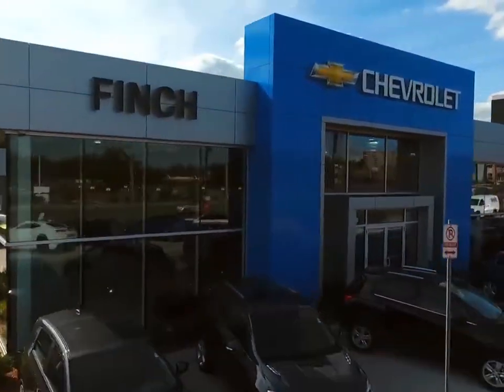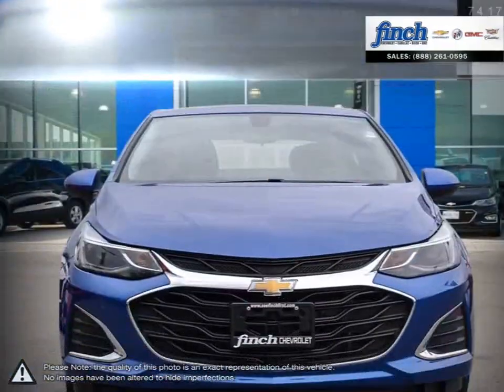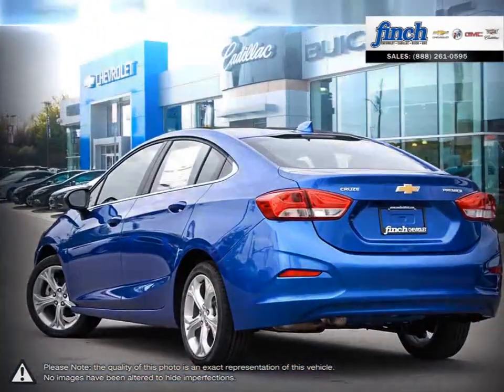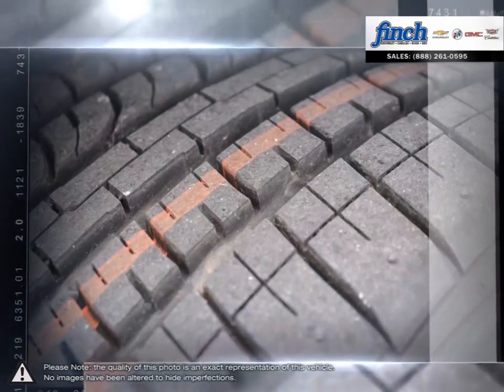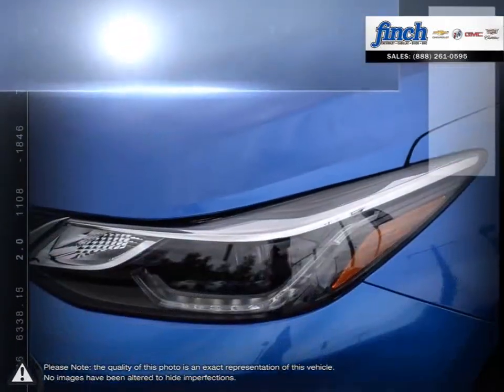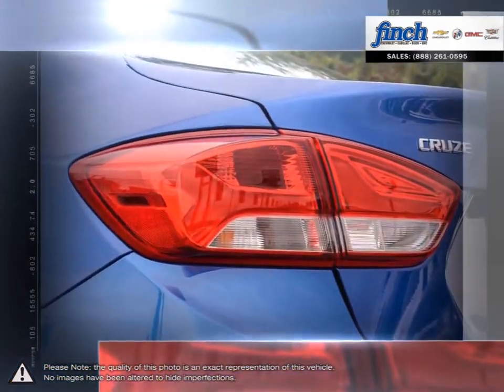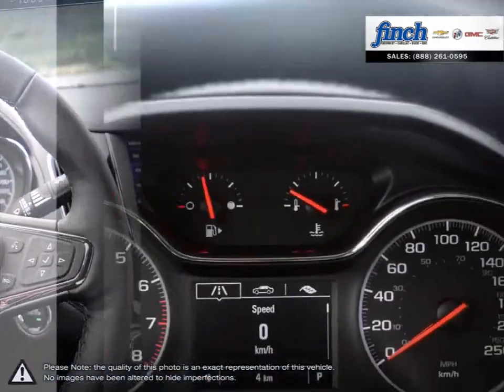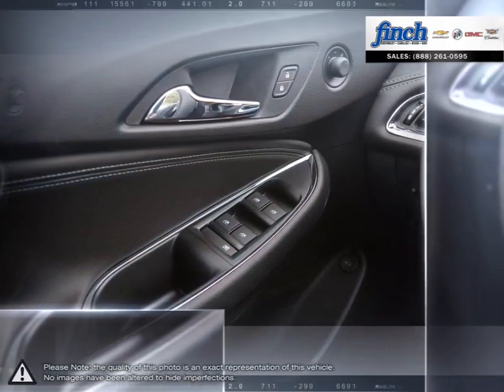2019 Chevrolet Cruze | Finch Chevrolet | 1G1BF5SM7K7111748